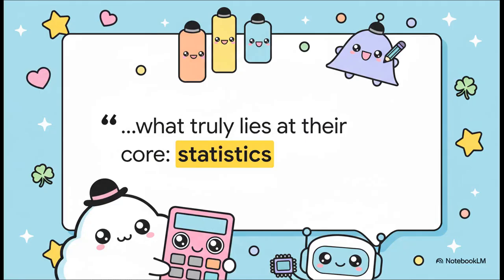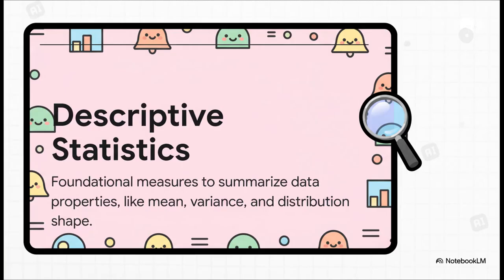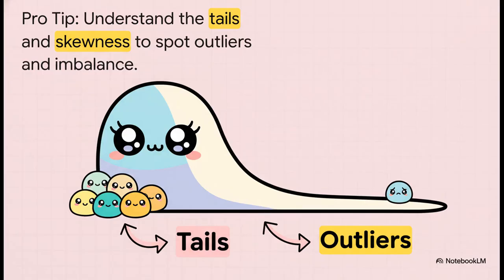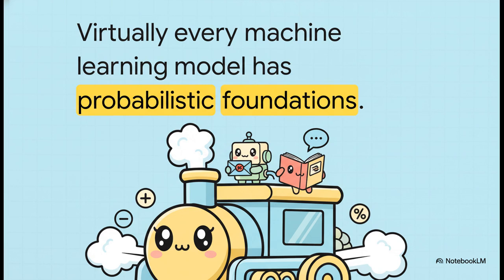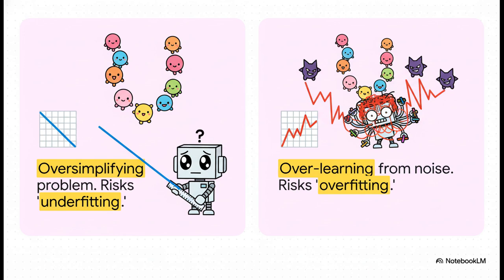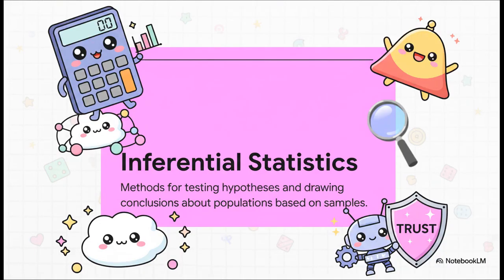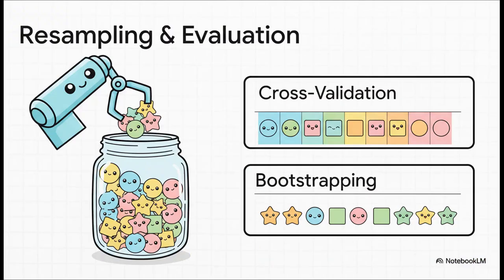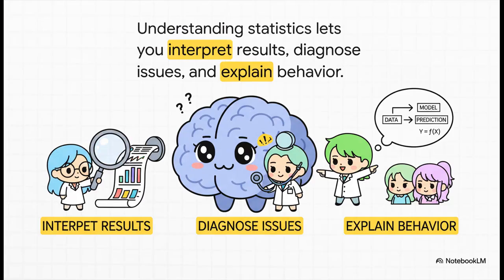The Statistical DNA of AI